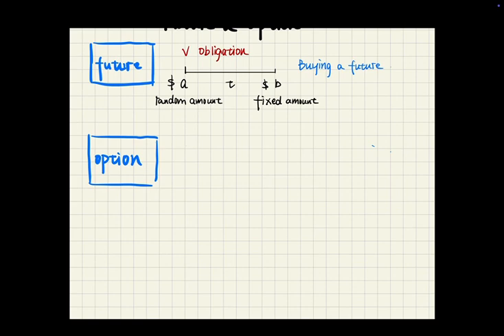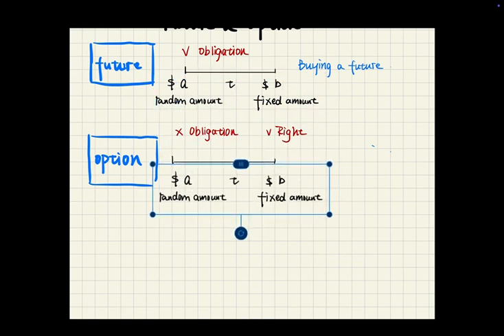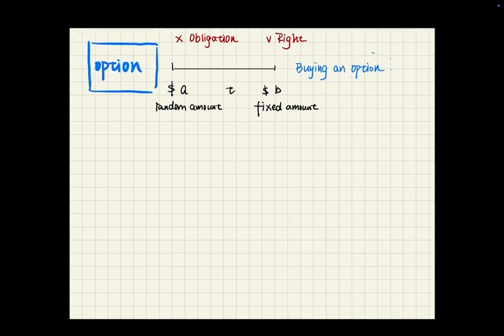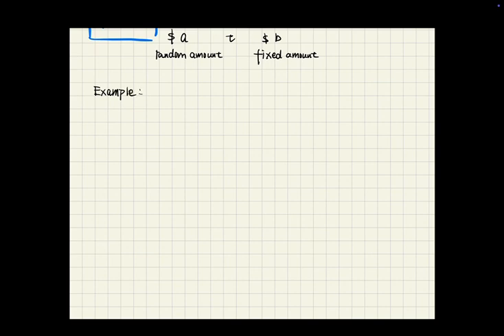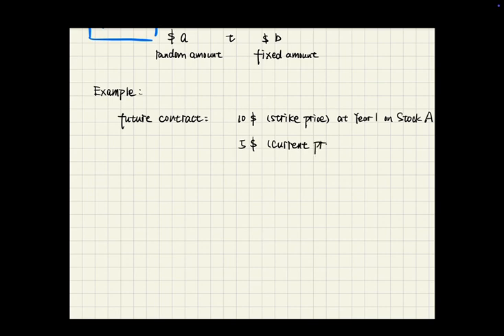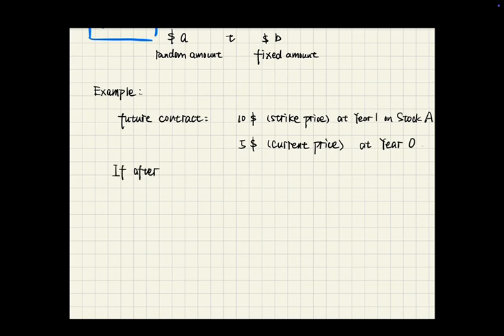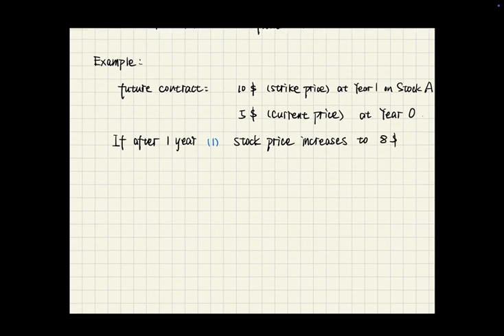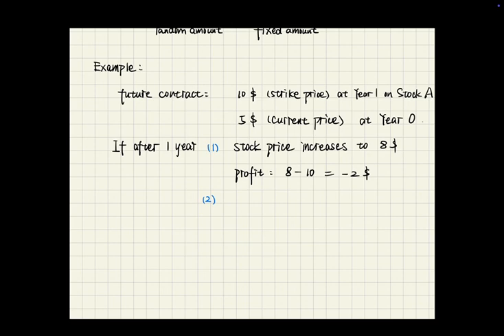Future and Options